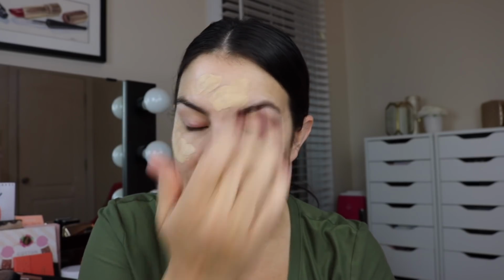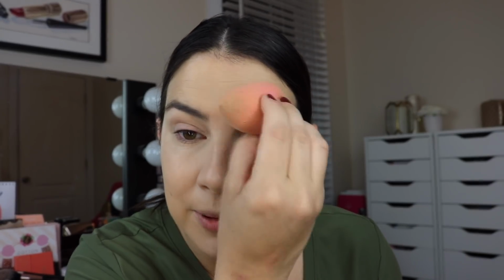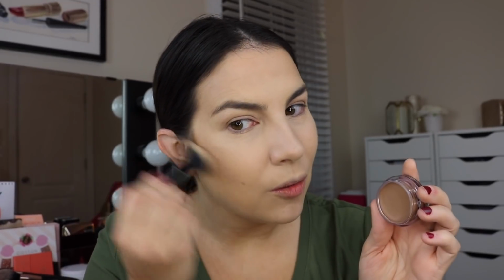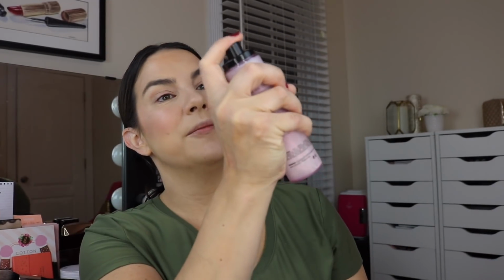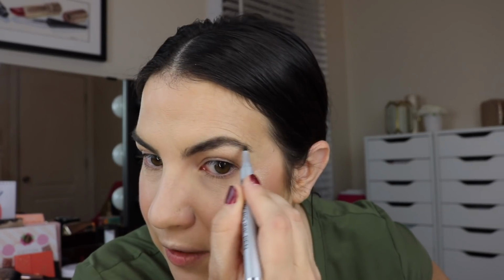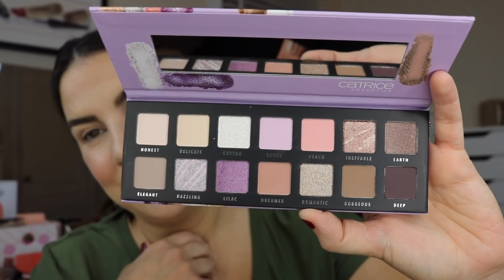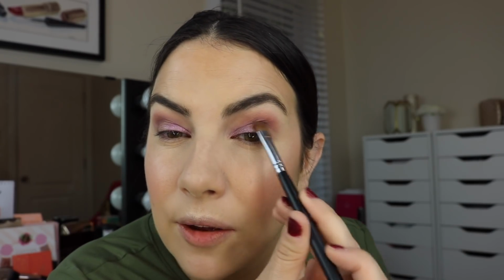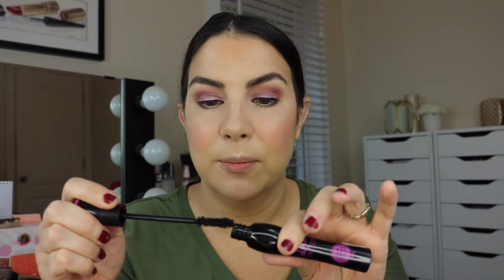HOT NEW DRUGSTORE MAKEUP... Some GREAT, Some not so much.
Experimenting with some VERY intriguing finds- new Superstay, new Lash Princess, new ELF putty, and LOTS of Catrice :) My latest- Bite-Size Reviews: 5 Drugstore Gems in 10 min! AND- Special Occasion Glam!

My Latest Vlogs!

This has no impact on the cost to the consumer. I link to products this way whenever possible, and it has no bearing on the products I choose to review or recommend. I would link the products on Ulta/Sephora/whatever brand’s website anyway as a means of connecting you to further info on the products, so now it simply offers the potential for a slight financial benefit to me, which I greatly appreciate as I do not ever do sponsored videos. Feel free to use, or not use, the links provided. Thanks!)

Profound Thought:
"Don't forget to love yourself."
-Soren Kierkegaard

Random Thought:
I want to say a big thank you to everyone who prayed for my dad and sent your kind thoughts and messages our way. He had some very in-depth testing done, prompted by some concerning lymph nodes- and doc says they are NOT cancerous! Still a few other things to be done, but coming out with a clean full body PET scan was pretty remarkable. My family is so thankful for your prayers and positivity!